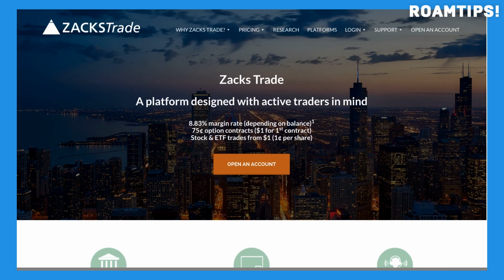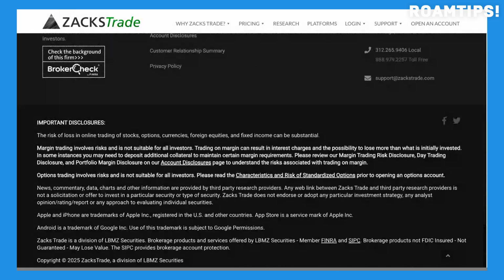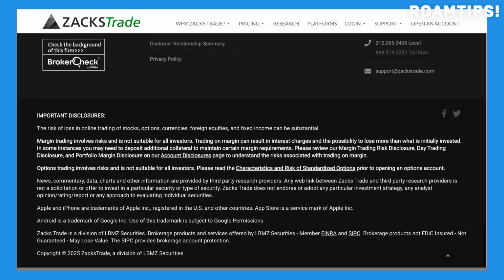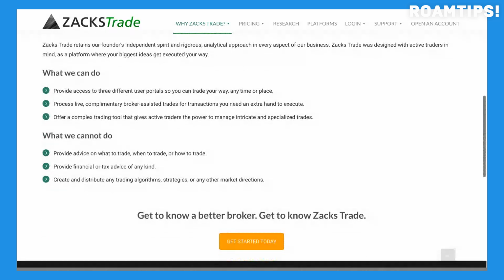Zacks Trade Review | My Usage Experience